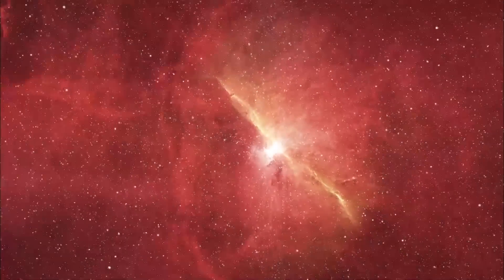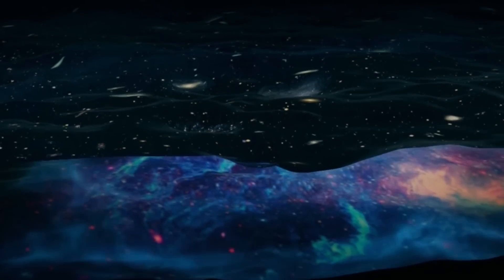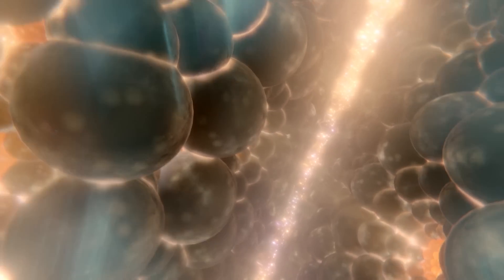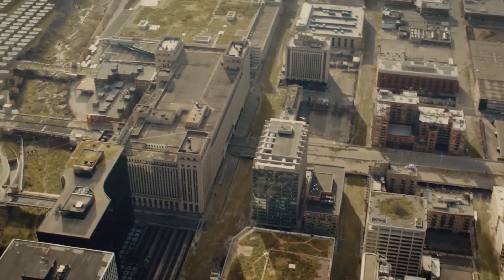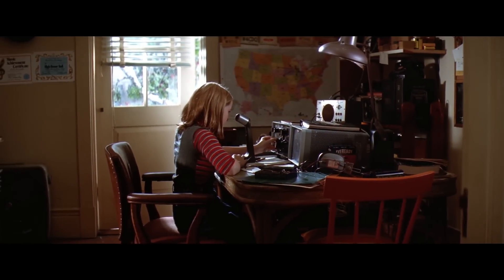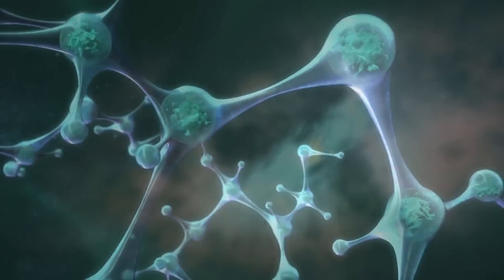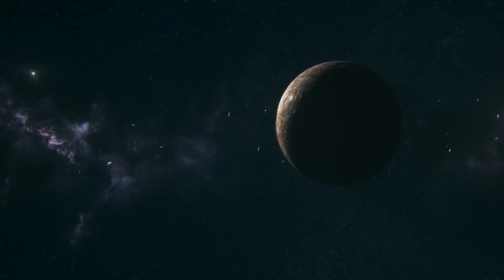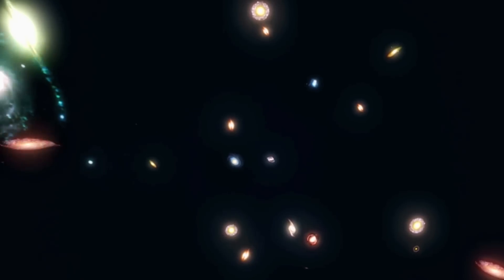What Would A Parallel Universe Even Be Like?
So what would a Parallel Universe even look like?
Some could be four-dimensional like ours, while others could curl up into seven, eleven, or more. In one bubble universe, you might really be flying off in all directions, whereas in this one Newtonian and Einsteinian physics lay out the parameters.

See you soooooooooon!